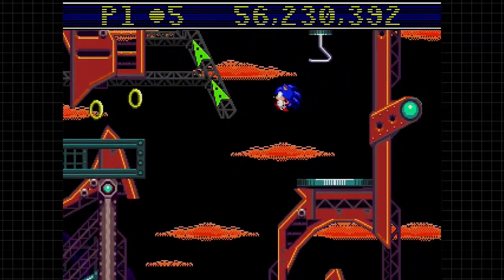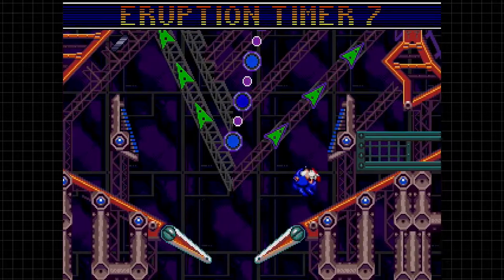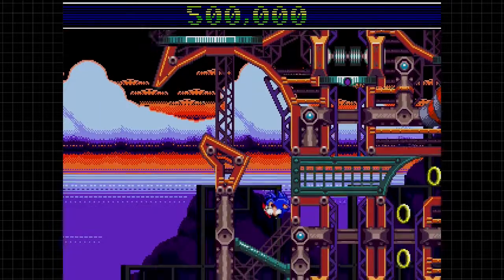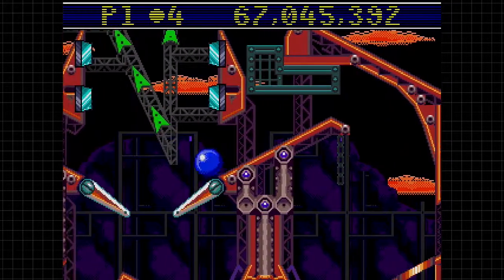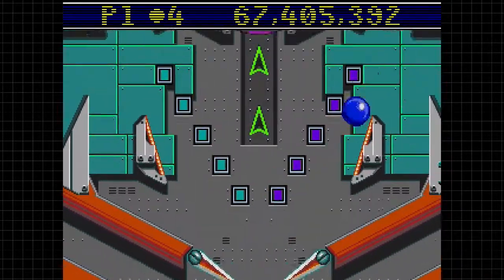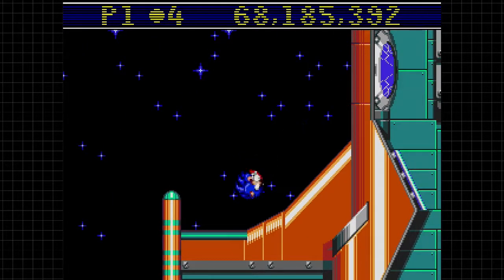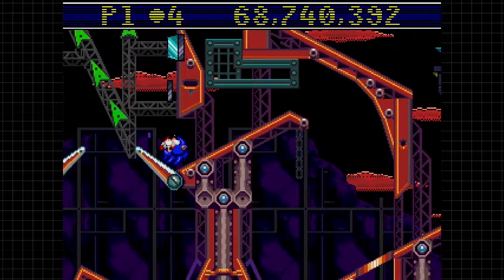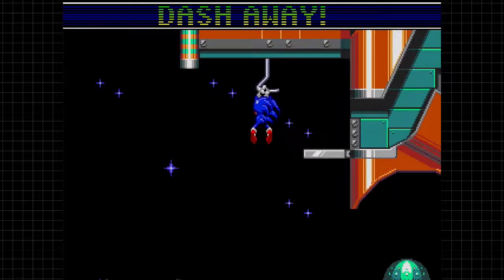sonic Spinball Part 4: Showdown!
In this part of Sonic Spinball we confront Robotnik and take him down once and for all! ... until next game.

Dr.Robotnik has taken control of Mt.Mobius and has built it into his mechanical base the Veg-O-Fortress. Will sonic be able to stop the mad scientist from turning innocent animals into robots? find out by watching Sonic Spinball!